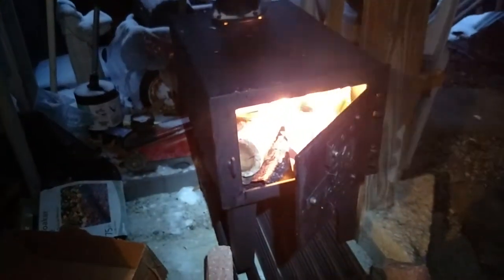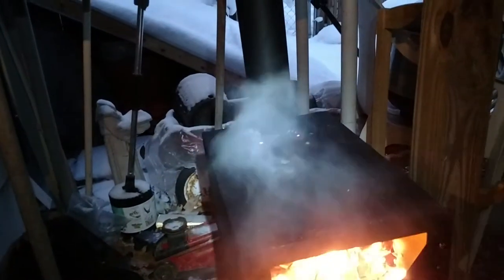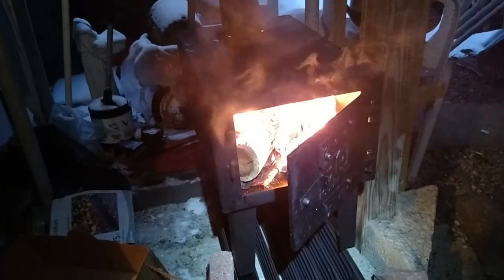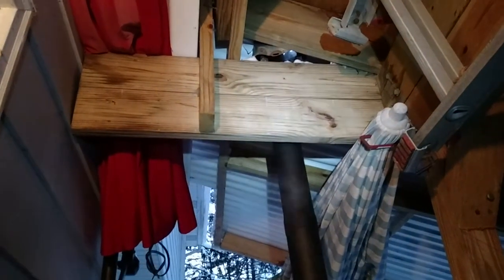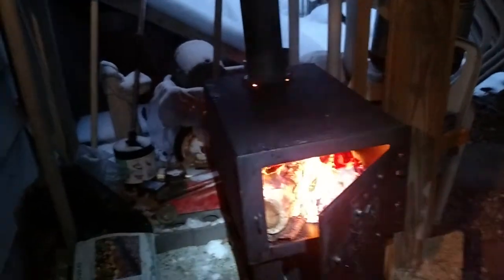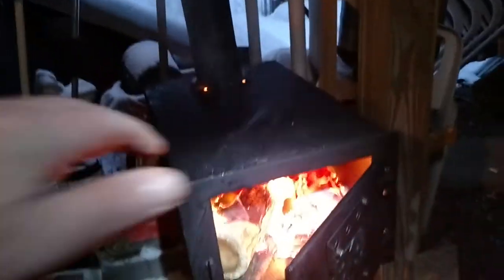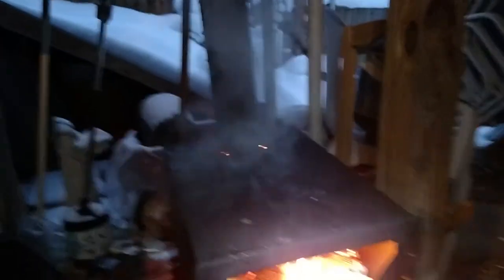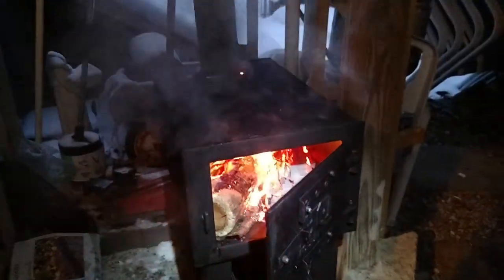HQ ISSUE Outdoor Wood Stove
Camp stove purchased from Amazon seller.  Works reasonably well.  Bolts did not hold stack.